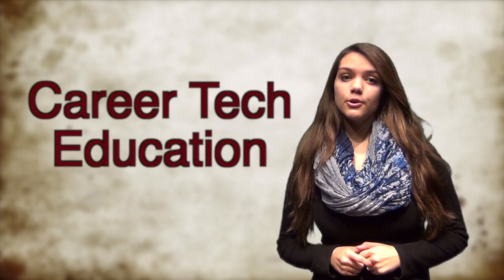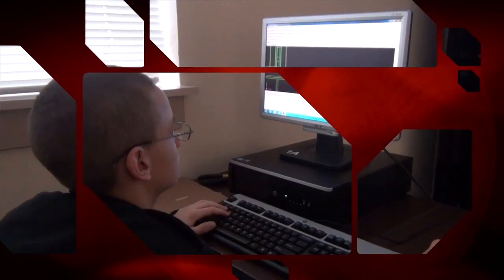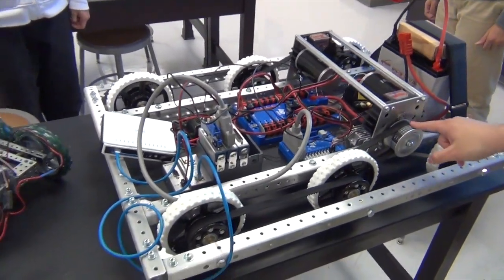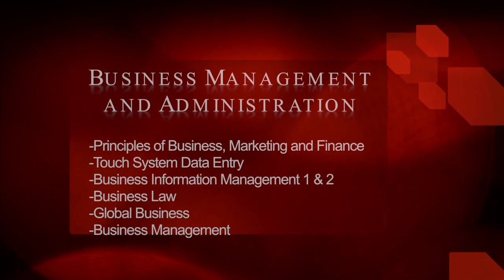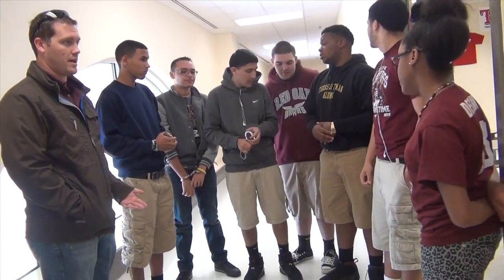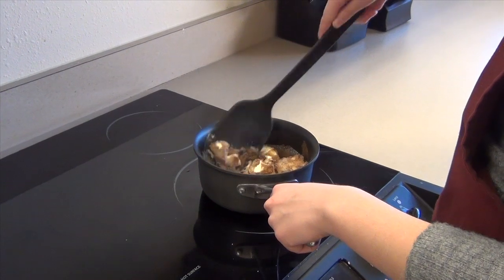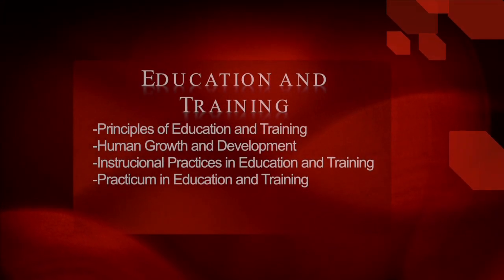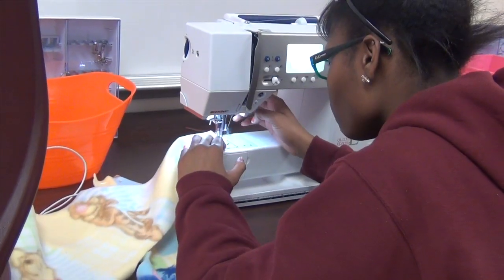Career Tech at Red Oak HS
This video is about the Career Tech opportunities for you at Red Oak HS.  Produced by Audio/Video Production students.